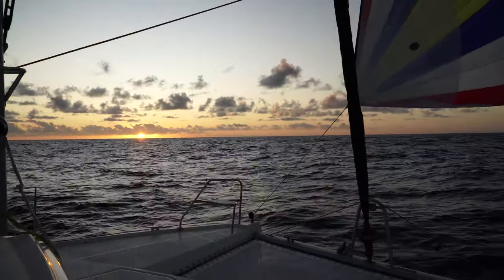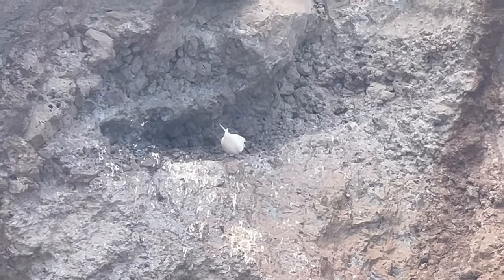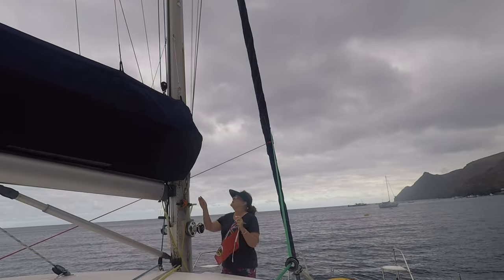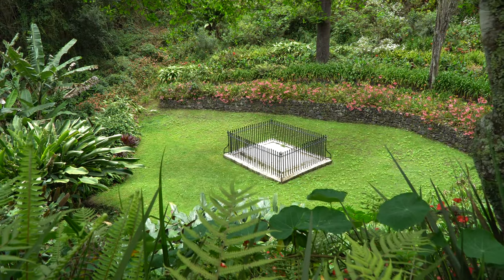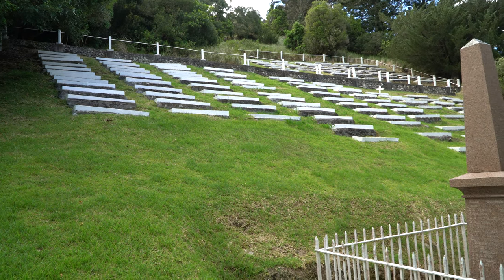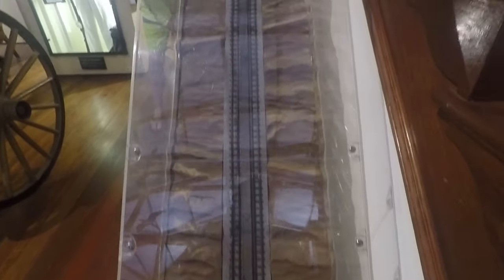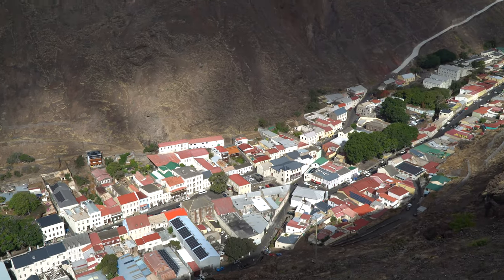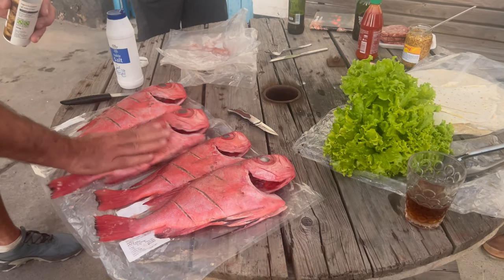St Helena Island - Ep. 24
The last home of Napolean and the current home of Jonathan the oldest living thing on earth! This special place isn't easy to get to, but it is worth it!!!  My sources for this video are our amazing tour guide and sainthelenaisland.info.  Sorry for the blank spot after the bank.  I have a good photo of their currency, but something went wrong after I added the photos and uploaded the video.